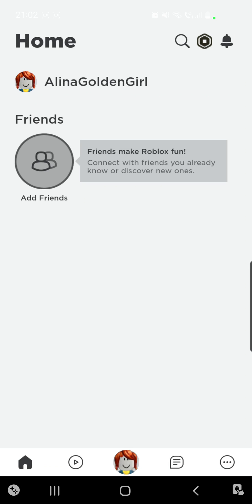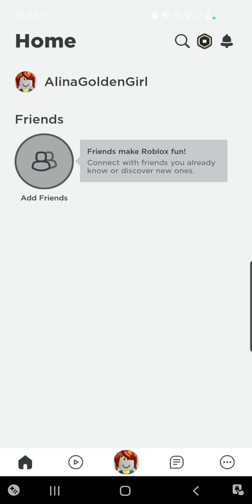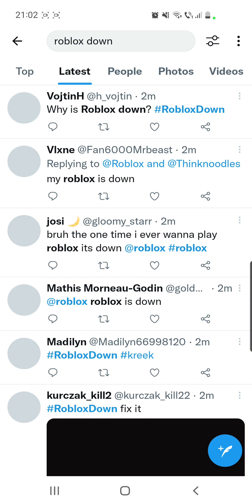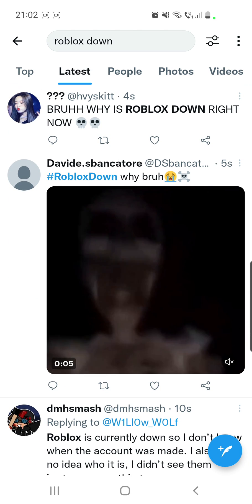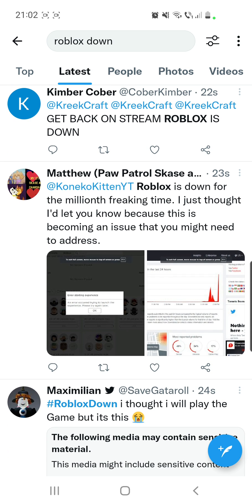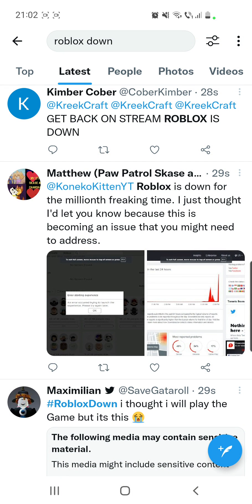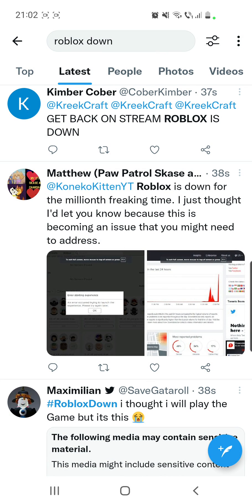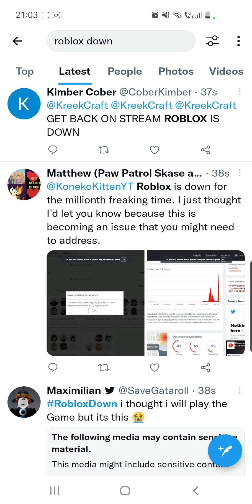Roblox DOWN Games Not Loading Error 403 or 503 | How to fix Roblox Not Working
How to fix Roblox DOWN Games Not Loading Error 403 or 503 | How to fix Roblox Not Working